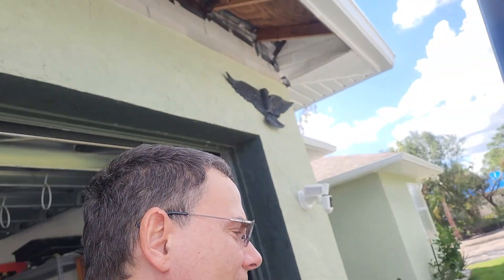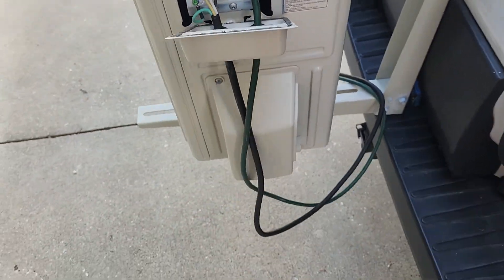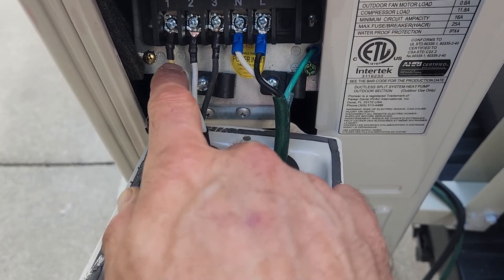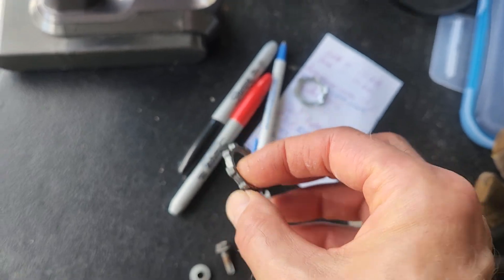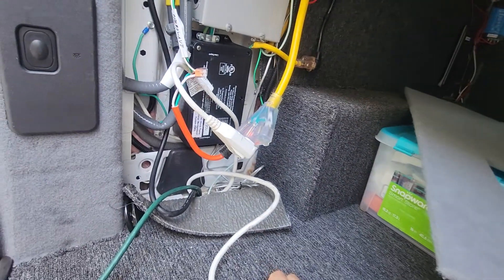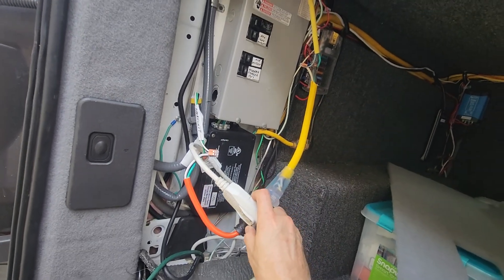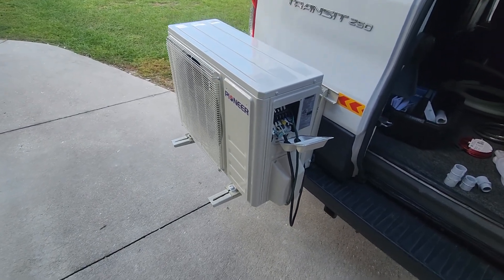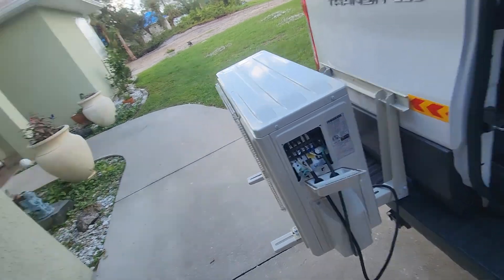WIRING Mini Split AC Mounted on Camper Van Back Door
how I chose to wire a mini split condenser to a camper van inverter and mini split air handler together.